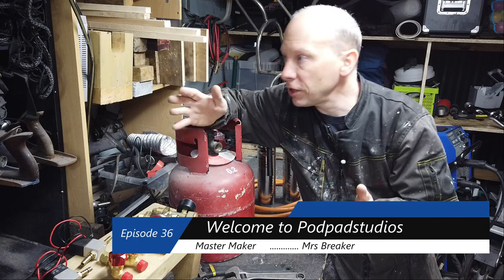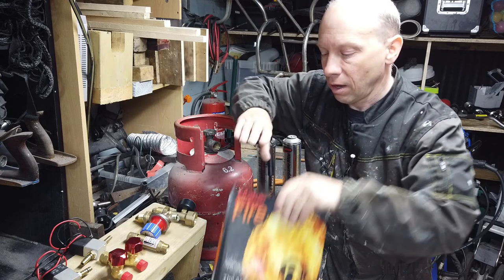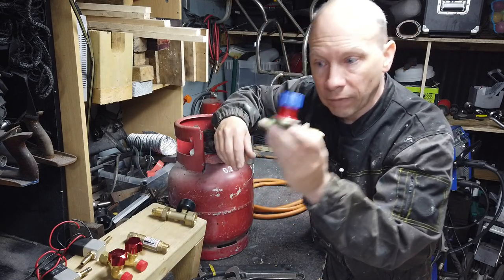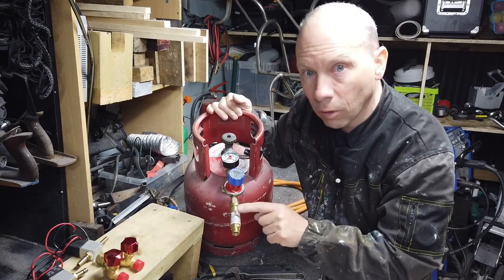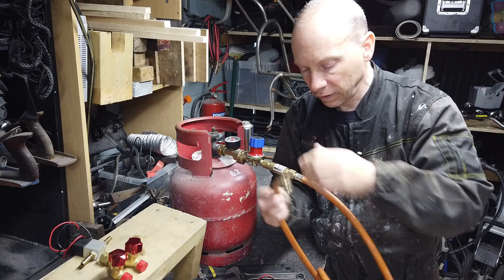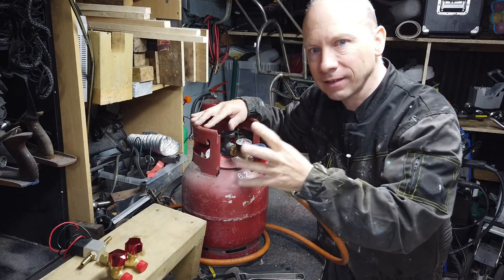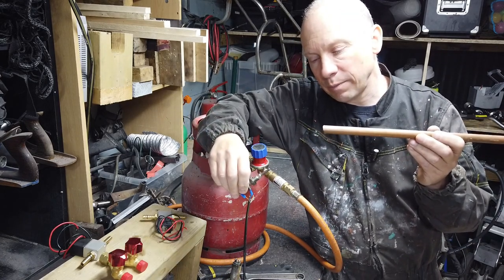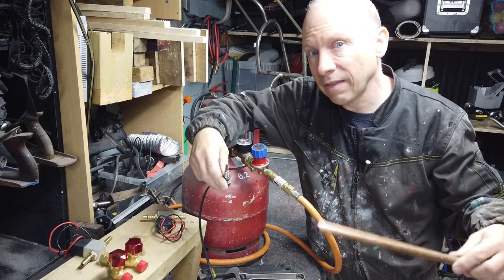Making Flame systems in props with Propane cylinders. Podpadstudios Season 1 episode 36.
Mrs Breaker is feeling a bit lonely because Master Maker is playing with fire in the other workshop.

SAFETY announcement. If in doubt use professional companies to create fire systems for your props. Please do not attempt to make them without full safety training. This video is intended for adults only.

We filmed this one way back in summer 2020 after making Episode 5 - "Playing with Fire".
How to make flame systems in props, with propane High pressure gas, in cylinders.

Mrs Breaker would like it to be known that she has one word for this "Irresponsible" ... also she regretted having that spicy veggie bean burger for tea...

CHAPTERS
00:00 Start - Public Health Warning from Mrs Breaker
00:46 Making Fire with Master Maker
00:58 Batmobile Flame
00:61 Making Flame systems
01:36 safety talk
02:22 Making Fire with Tim Deagan
03:11 Propane Cylinders
041:00Controling the flow
04:26 Regulators
05:48 Guage
05:07 Fixing it all together
05:55 Flash back arrestors
07:19 Gas solenoid
08:25 Hoses
09:30 the business end
10:27 Setting fire to the gas
10:45 High pressure gas (Spicey Bean burger for tea the night before)
11:34 Ignition Sources
13:02 Strange looing device (not from Anne summers honest gov)
14:06 Placing ignitor
15:16 Safety Messages ref Making system gas tight
16:02 Propane is Heaver than air : BEWARE it can pool in the bottom of confined spaces.
16:45 The Physics inside the cylinder / the boiling point of Propane is -42.2 degreed c
18:22 Homework Question

ESSENTIAL READING

VIDEO MAKING
Camera: DJI Osmo Pocket
Camera:  Panasonic AU UX90
Sound: Rode GO - wireless Mics
Audio interface Tascam DR-60DMKII
Lights: Newer 480 Dimmable Bi Colour Lights

UK Amazon if you use this link for general purchases this will support us!